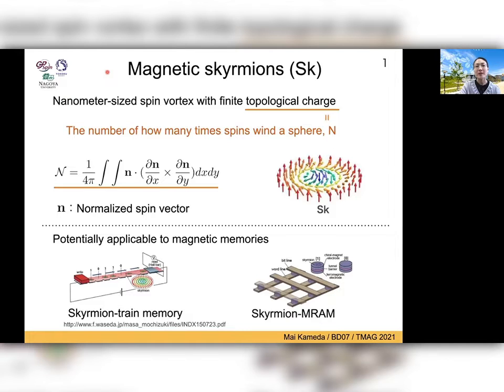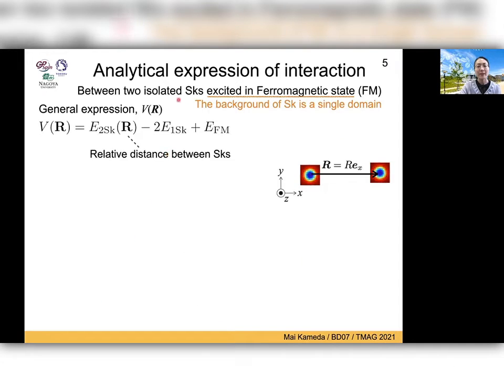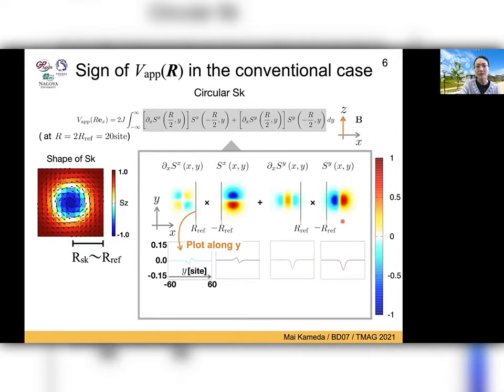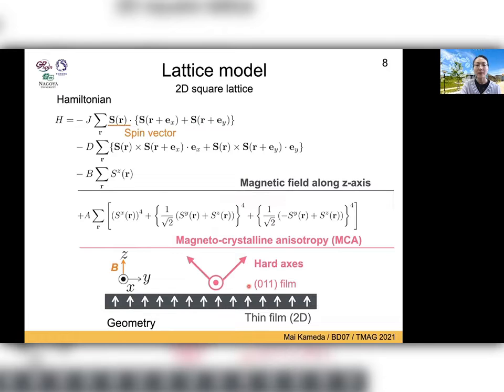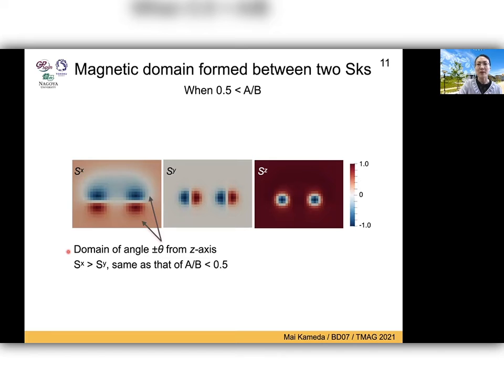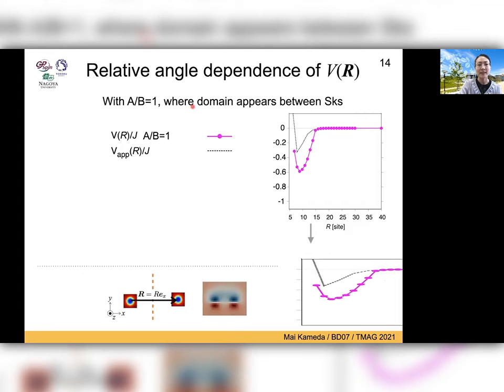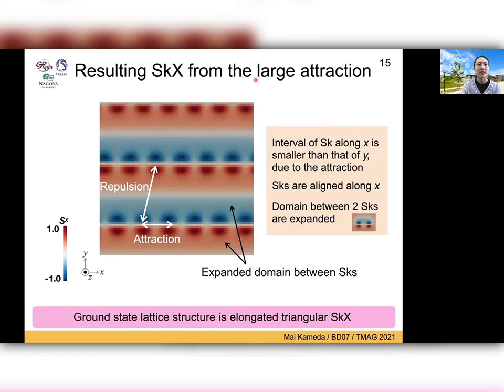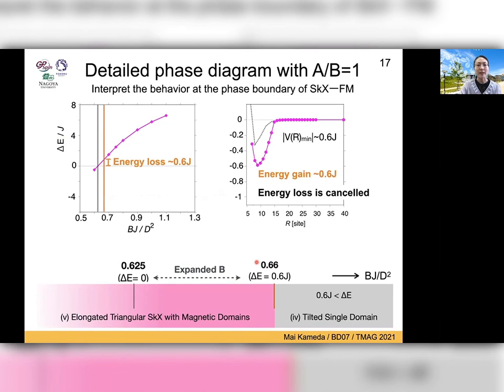Mai Kameda, Tohoku University, Japan - TMAG2020- BD-07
BD-07 - Attractive  inter-skyrmion  couplings  induced  by distorted skyrmions